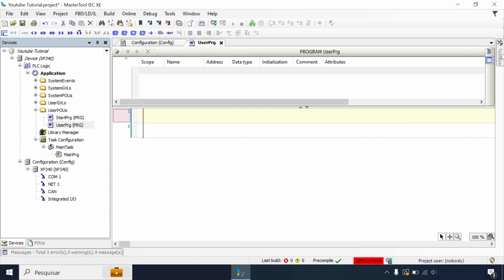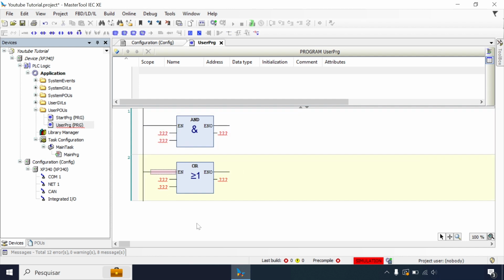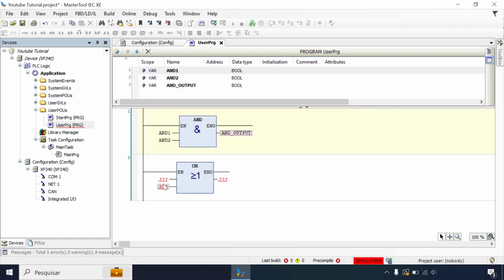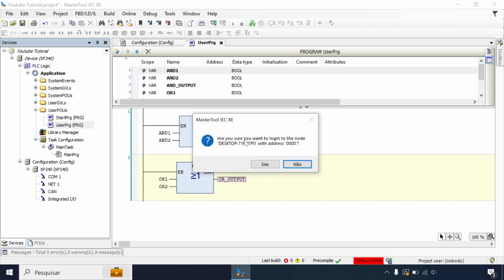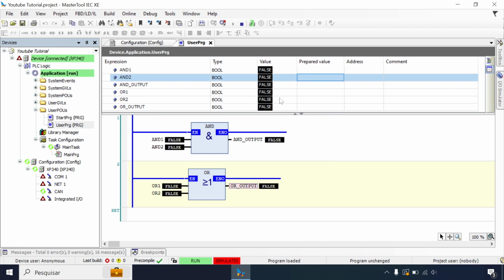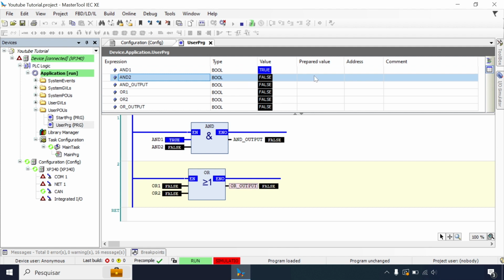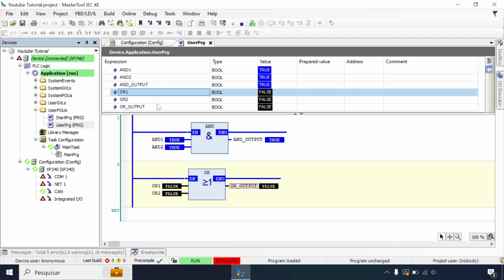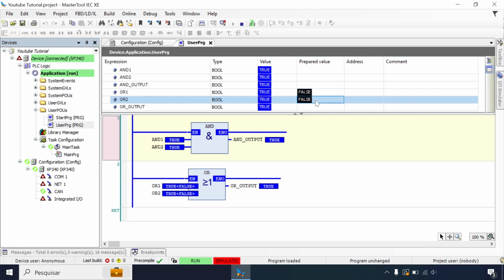Nexto Xpress #31 - How to add simple Logical Gates - Part 1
In this tutorial, you will see how to add simple Logical Gates into a MasterTool project.